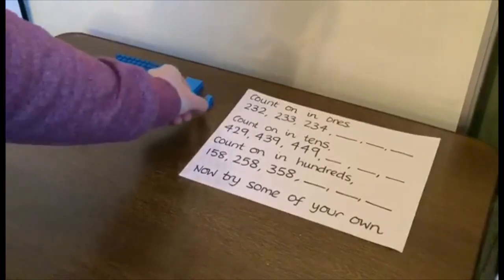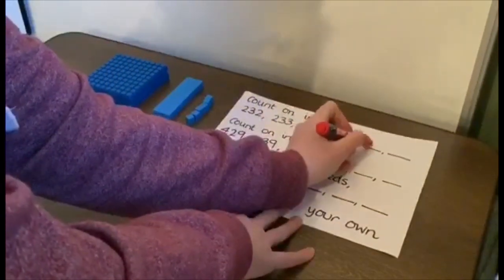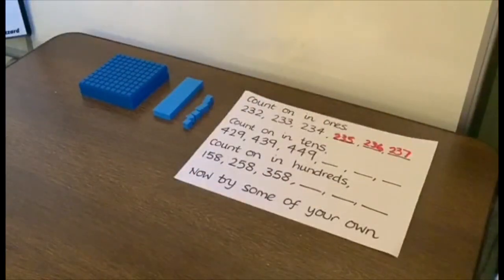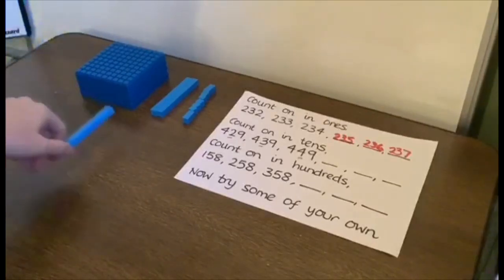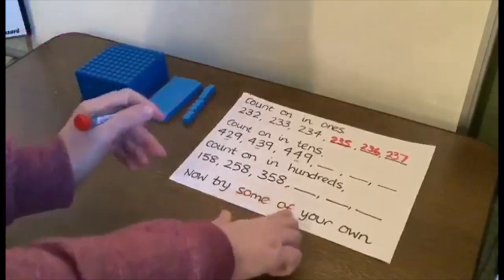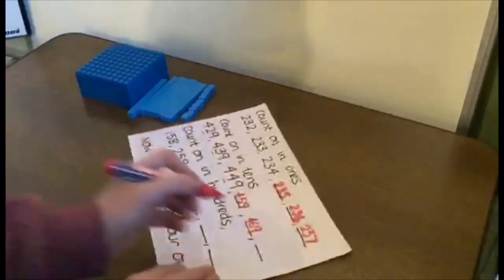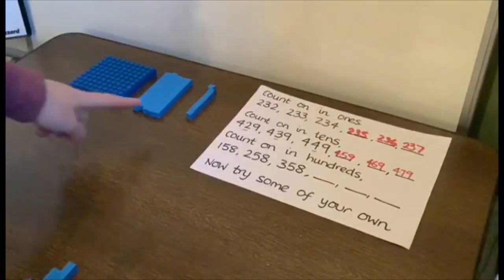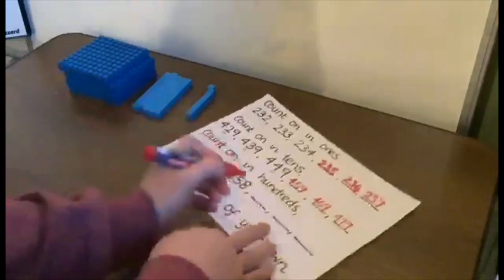Year 3 Maths - Counting on in Ones, Tens and Hundreds & Ordering 3 digit numbers